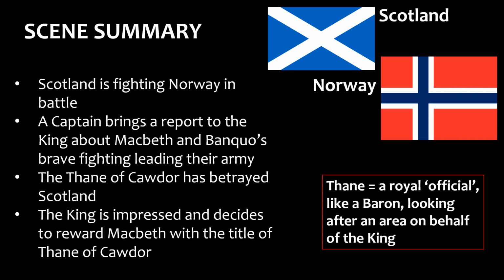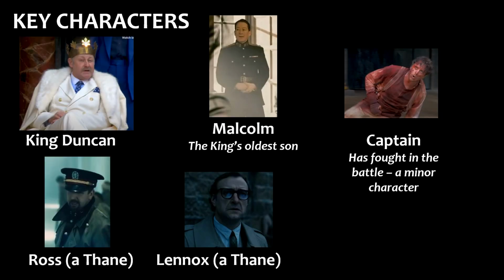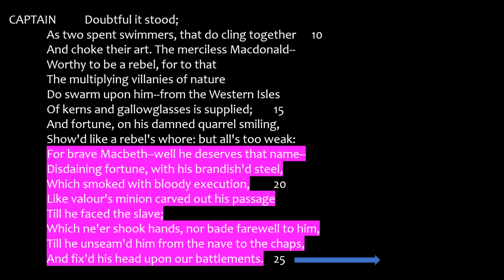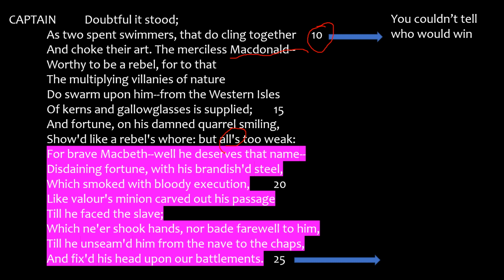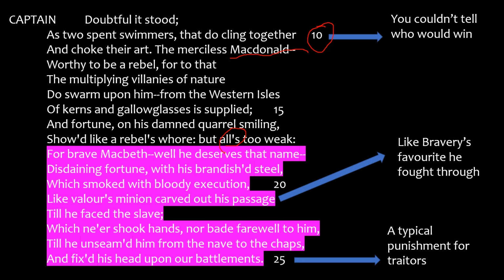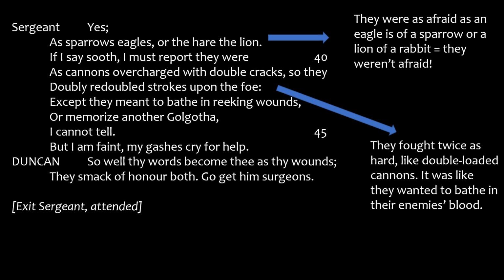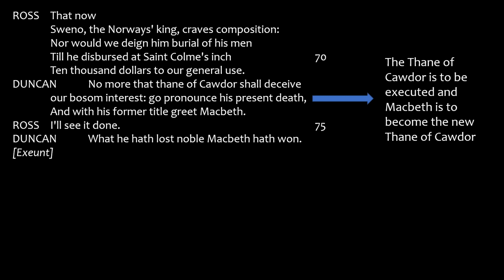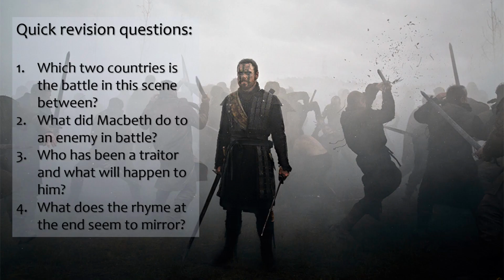Macbeth Act 1 Scene 2 quick revision